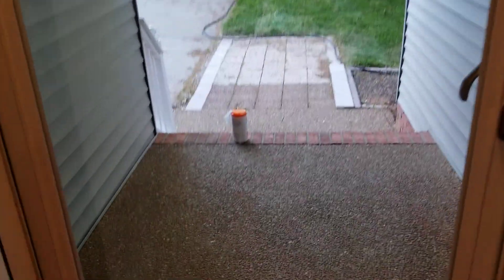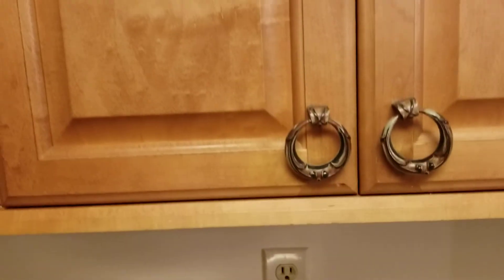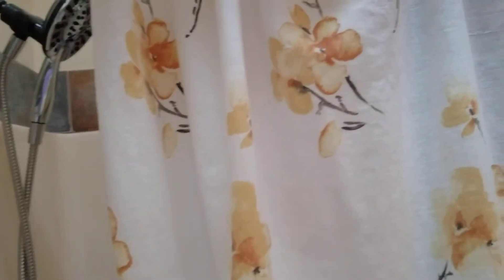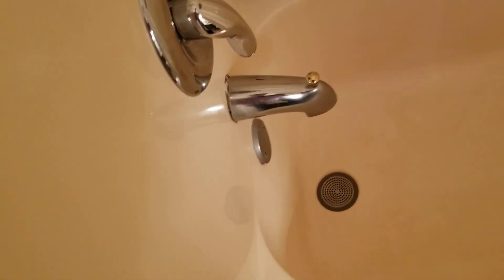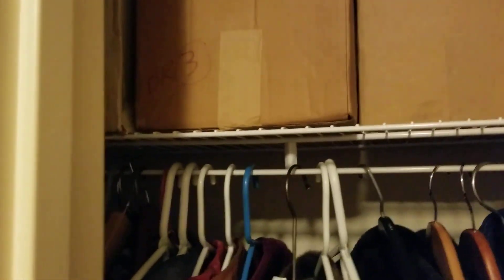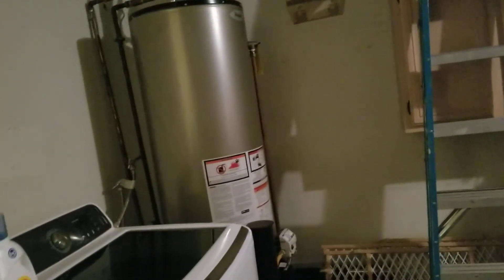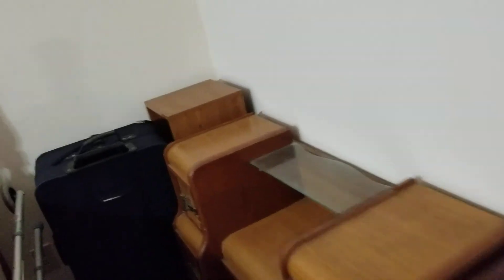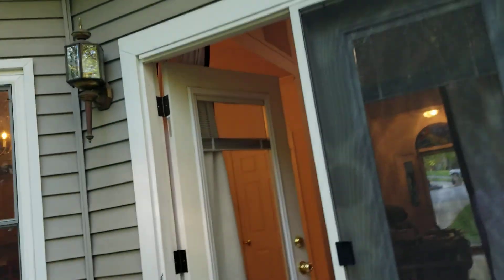April 16, 2020